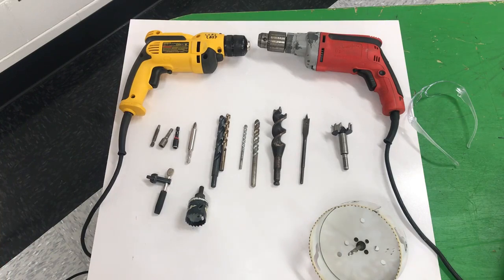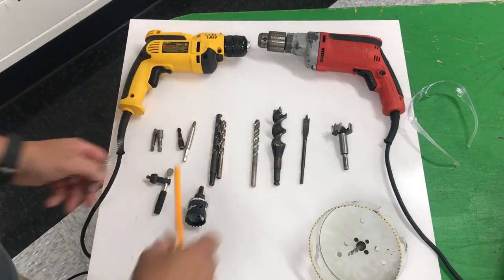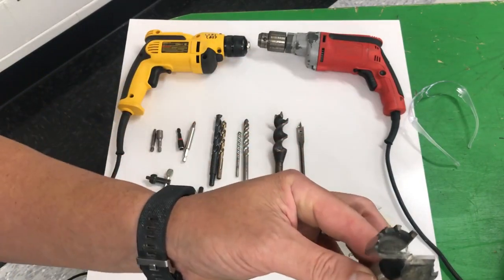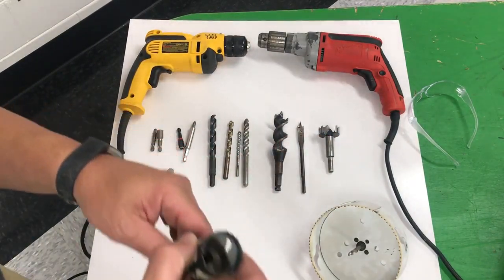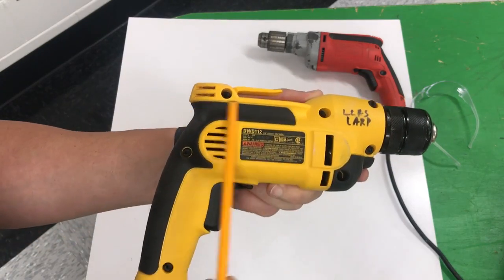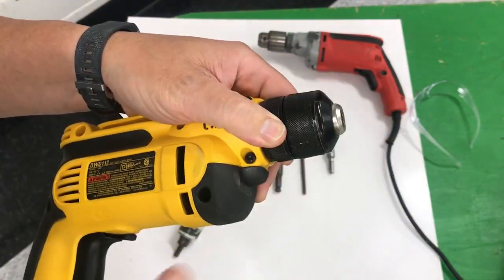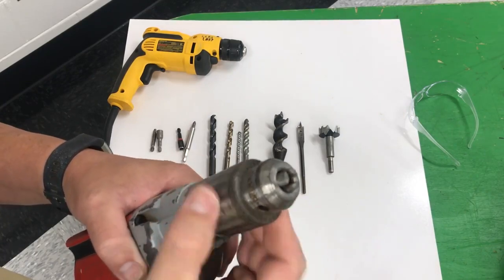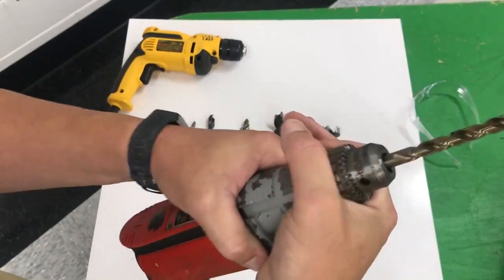Elec Drill Intro Video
Introduction to Electric Dills